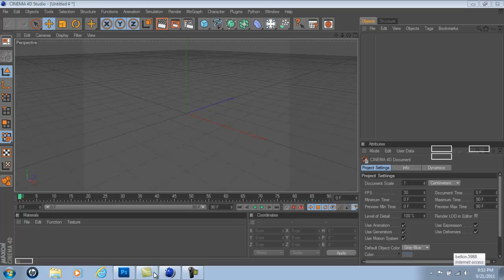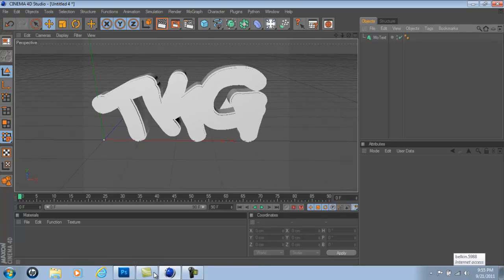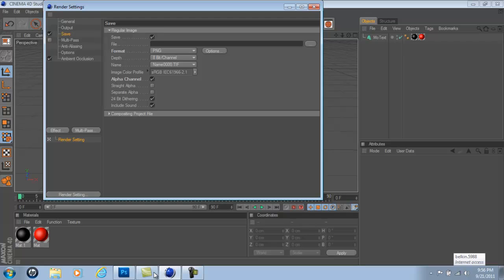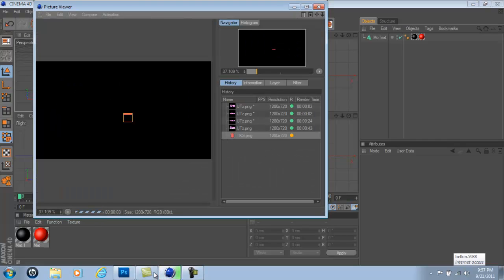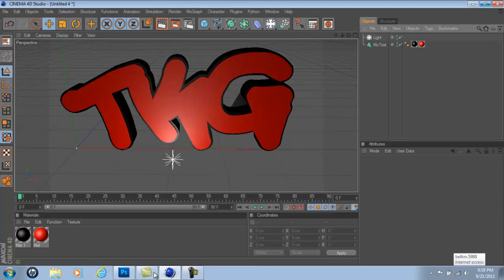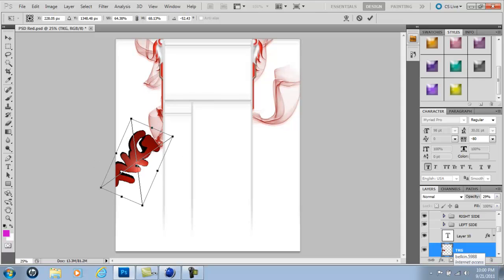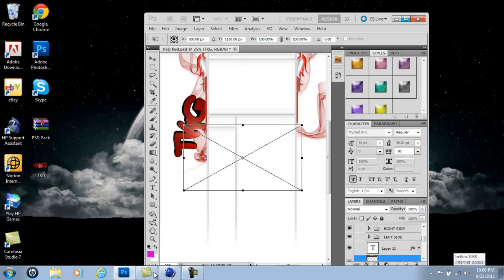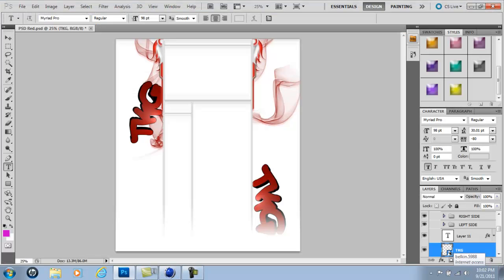How to Render Cinema 4D Text Into Photoshop | Tutorial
Tutorial -3
Cinema 4D-Photoshop -3